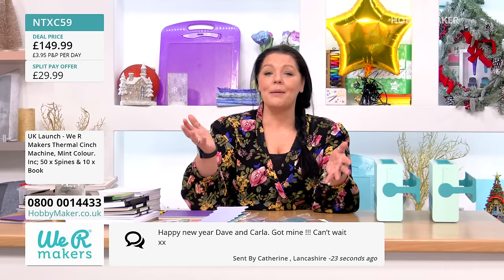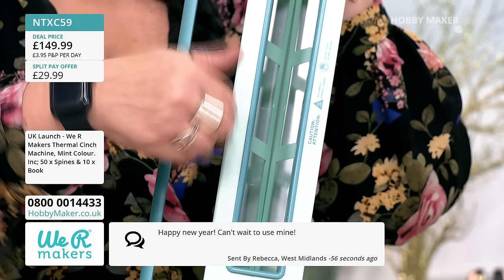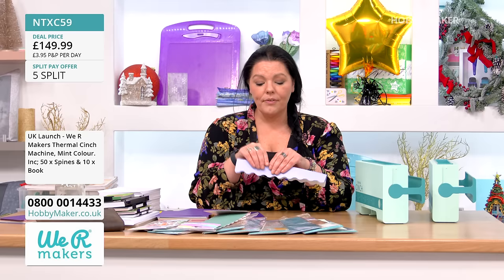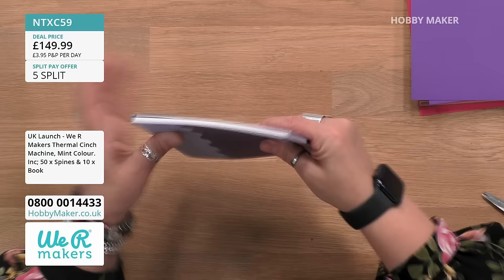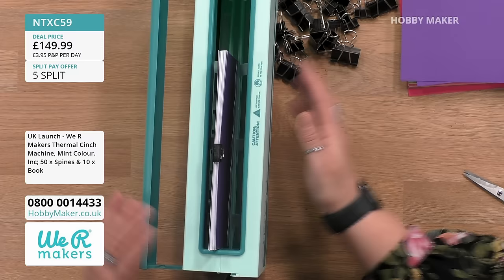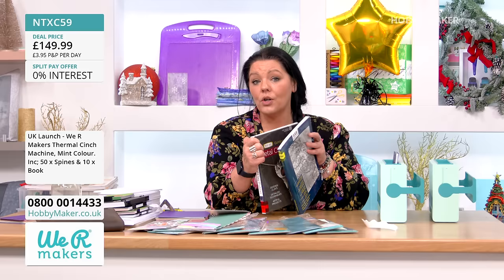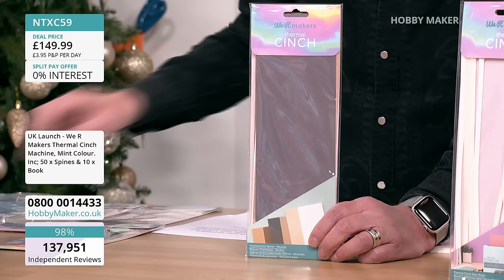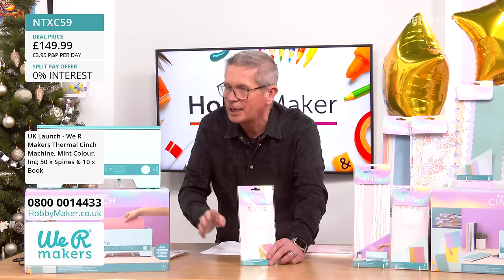01/01/2024 - We R Makers Thermal Cinch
13:00 - 17:00 - New Year, New Hobby! We kick off 2024 with a UK Exclusive Launch. Tune in for the exciting debut of the We R Makers Thermal Cinch—an innovative tool you won't want to miss out on!